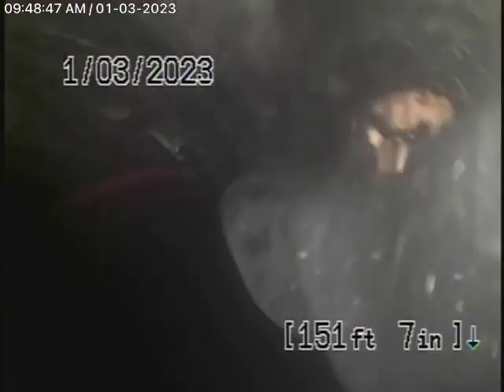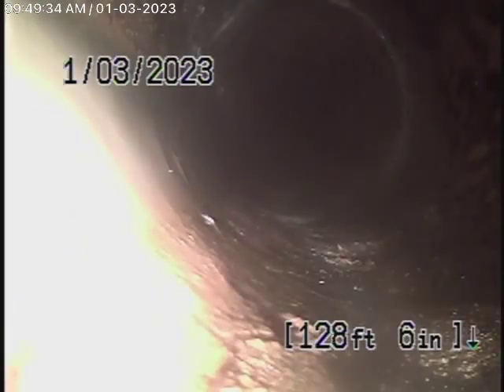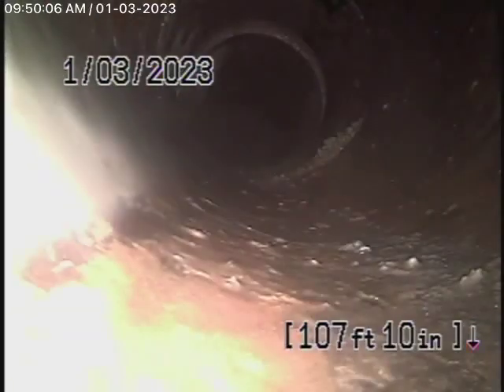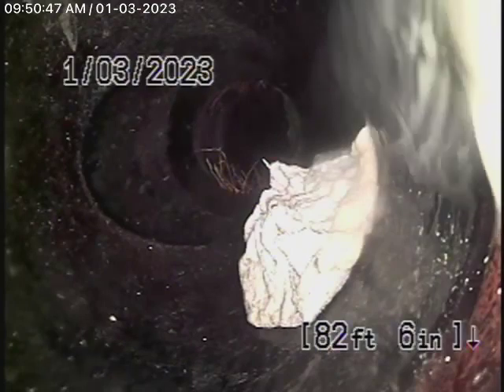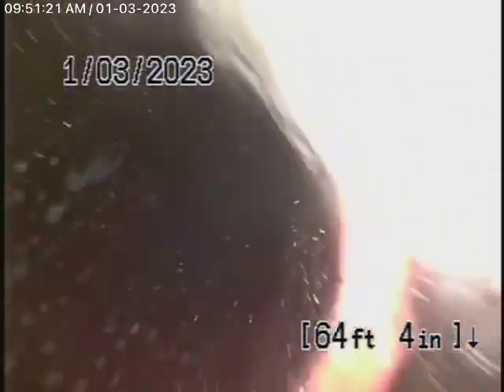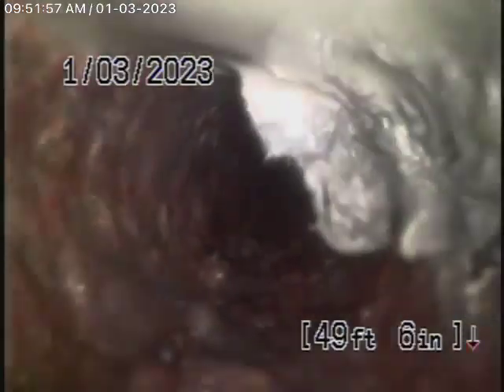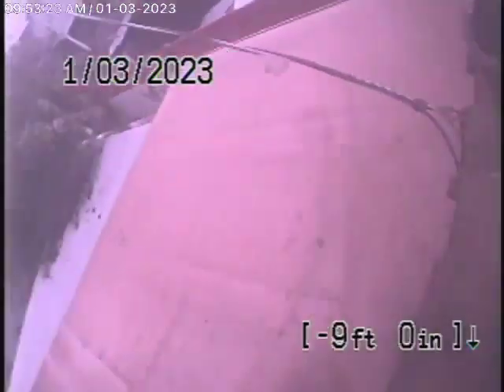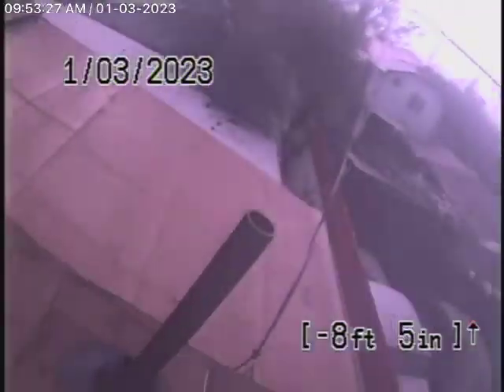3546 N Figueroa St